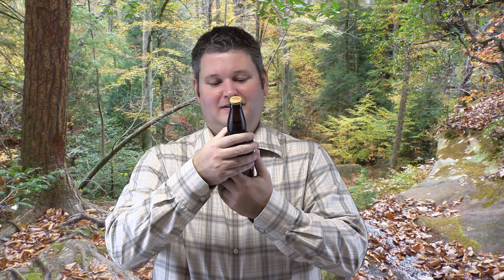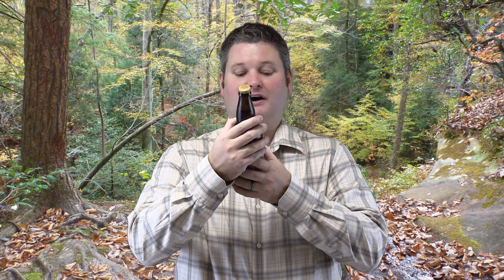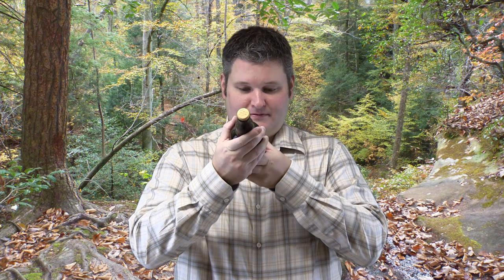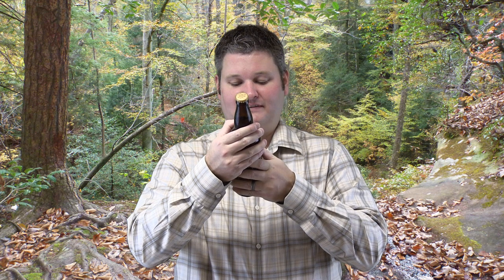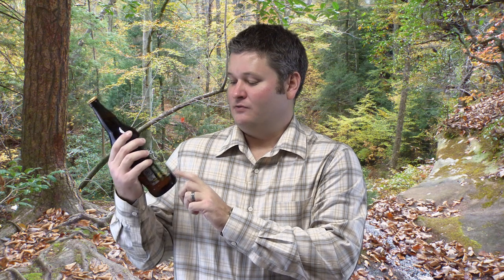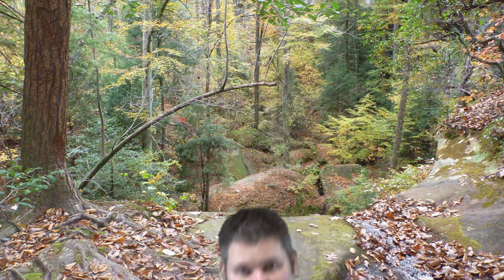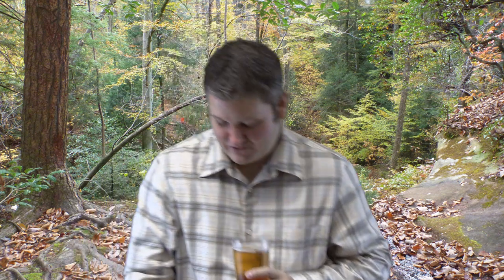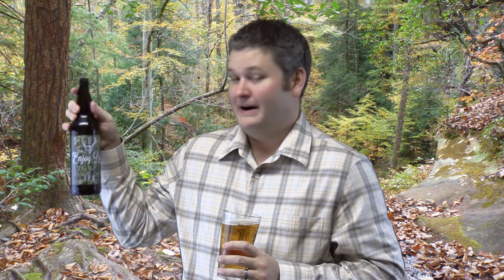Stone Enjoy By 12-13-13 Beer Review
Stone Brewing Co. makes some incredible craft beers!  This is just one of many Stone Brewing Co. beers and I plan to review them all.  Stone's website is stonebrewing.com , so be sure to check them out!  Filmed with Canon XA10 camera.